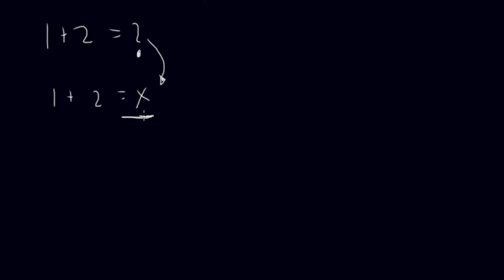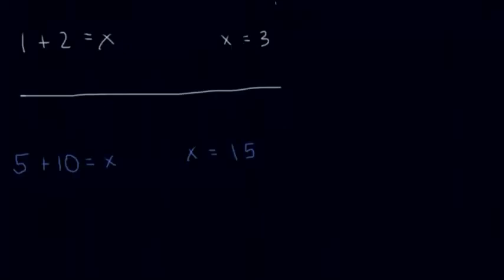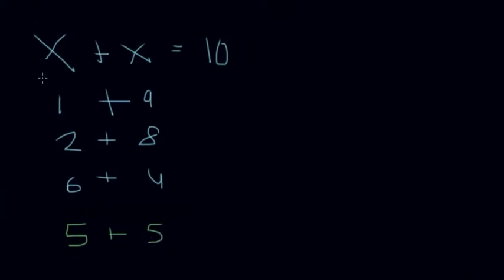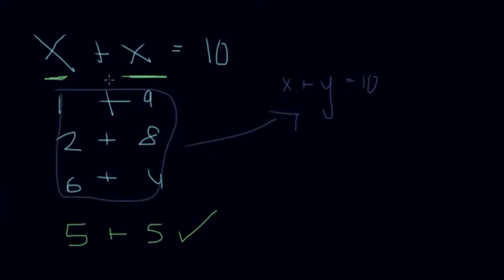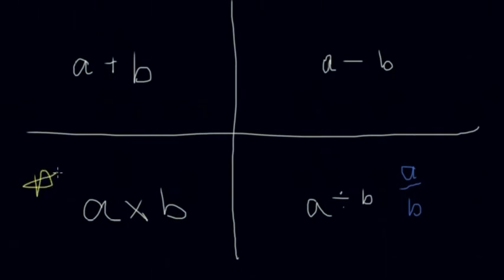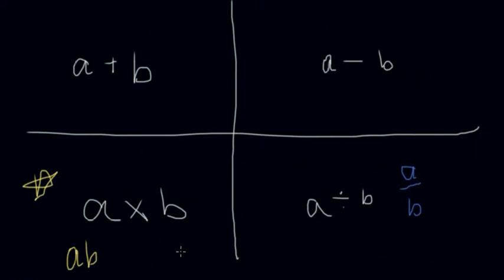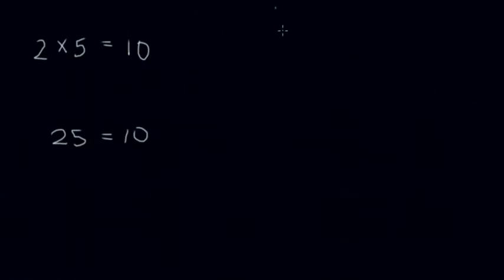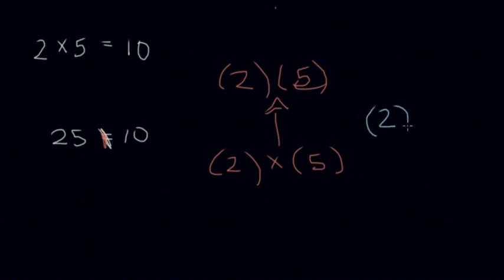Algebra: What is Algebra? | 11+ Maths